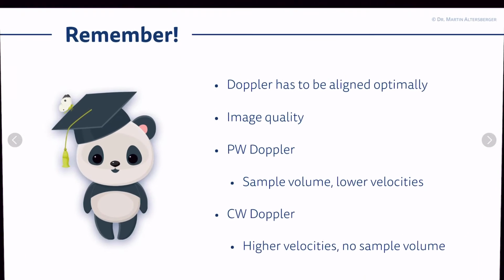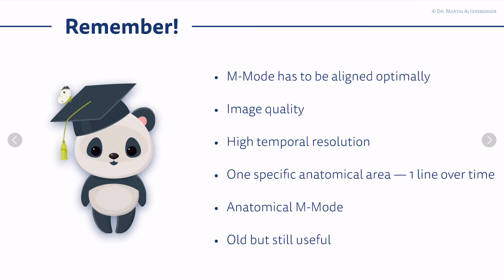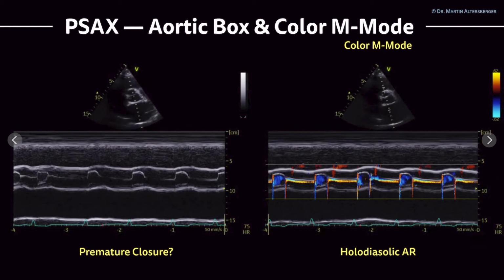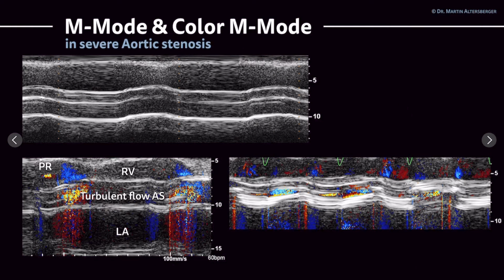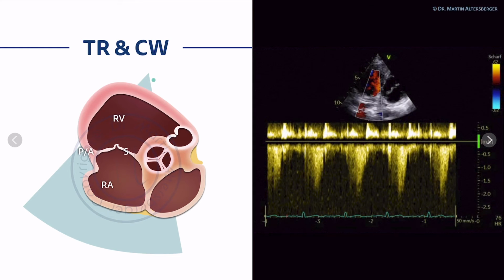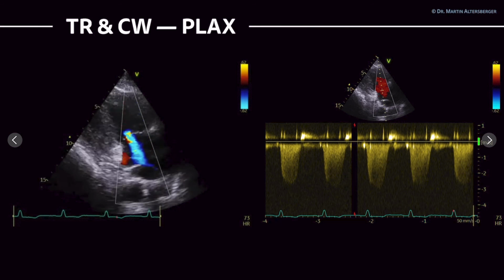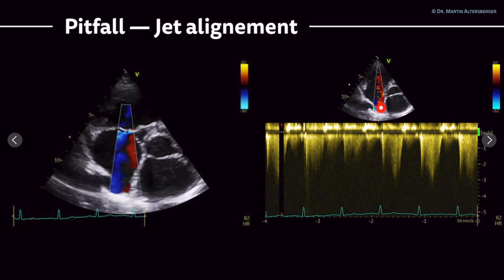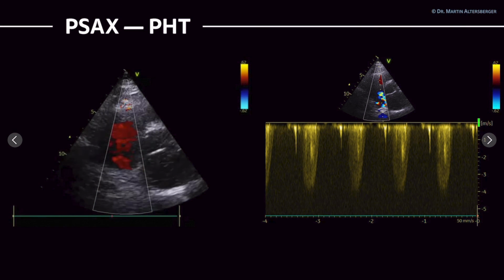〖Echocardiography〗 PSAX & PLAX Doppler & M-Mode measurements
Doppler measurements (PW & CW) and M-Mode (including color M-Mode) are helpful & useful in utilizing while imaging the PSAX 🫀